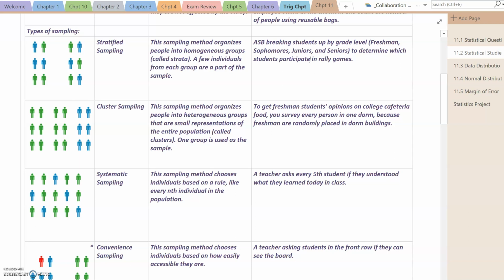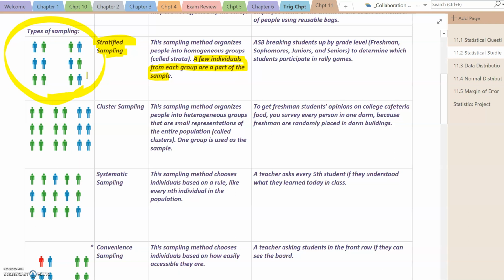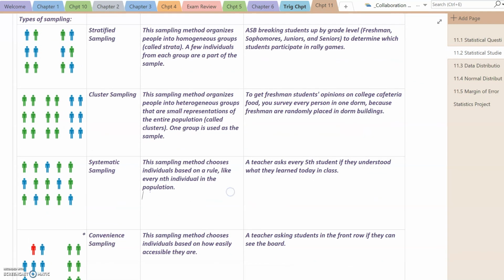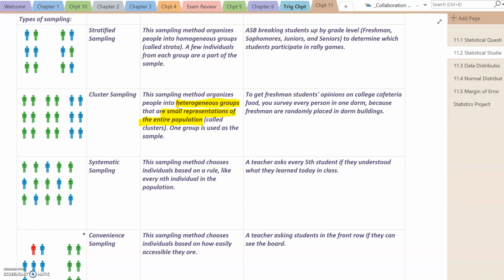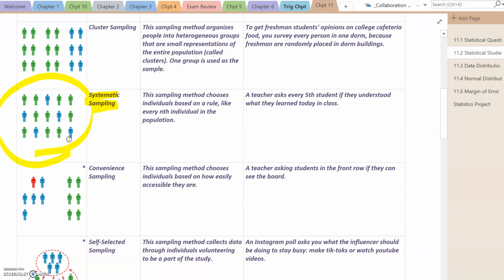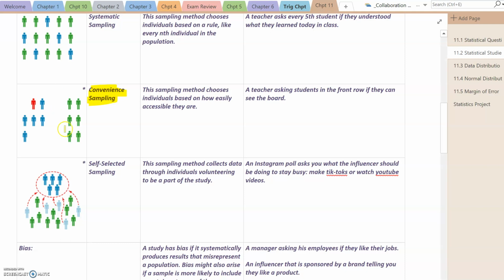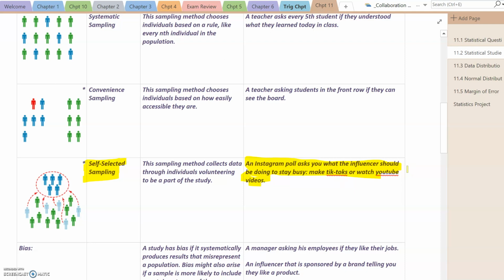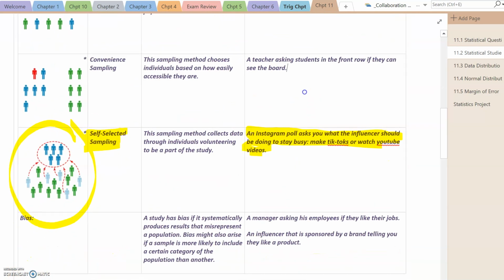Algebra 2 11.2 Notes Sampling Methods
This video covers Algebra 2 Notes 11.2 Types of Sampling Methods